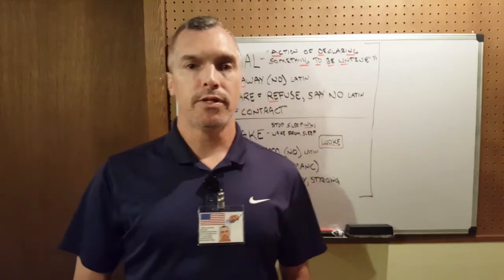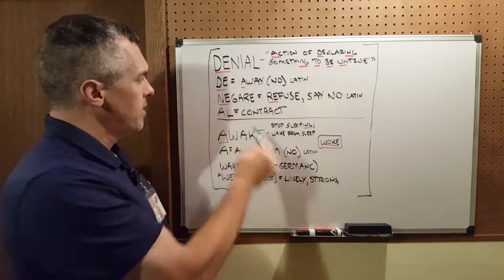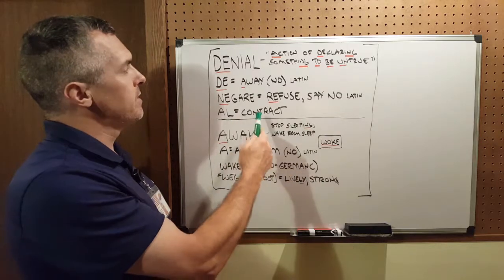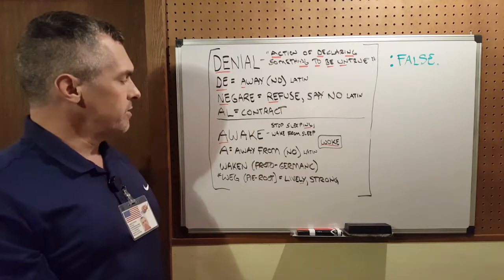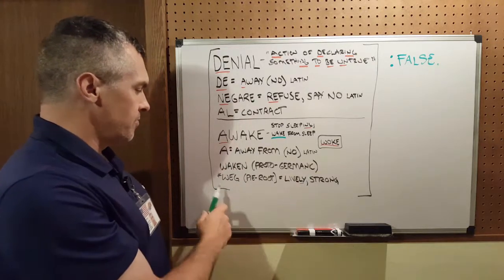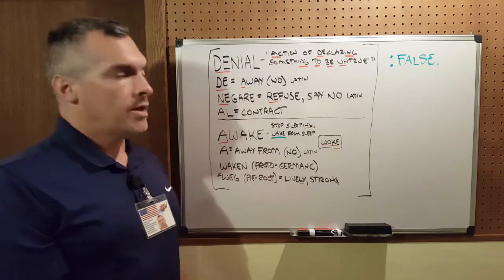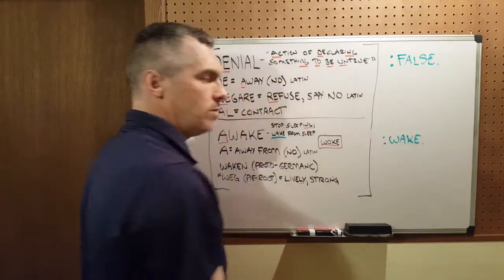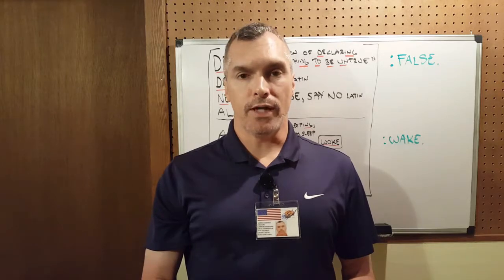:PARSE-DATA-~SIX-TEEN/16[ARE YOU WOKE OR IN DENIAL?].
[I am with the creation of "Are you Woke or In Denial? Parse Data 16," a video which exposes the oxymoron-fraud in our language which robs us of the now-time-jurisdiction. I parse the words DENIAL and AWAKE. Thank you.]